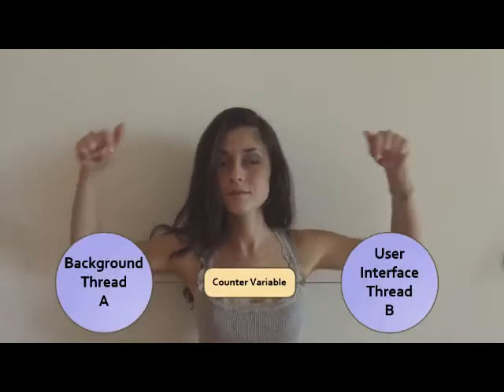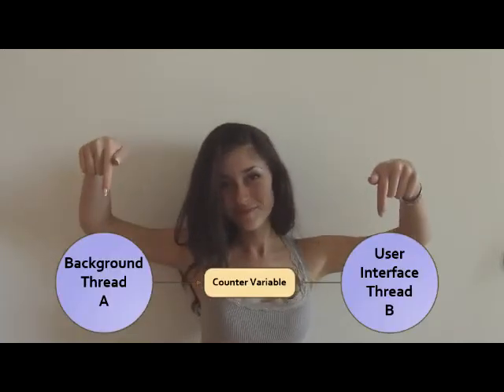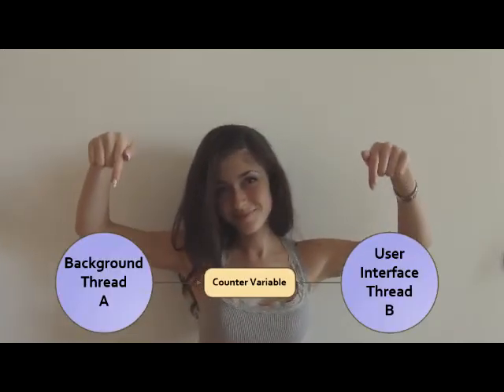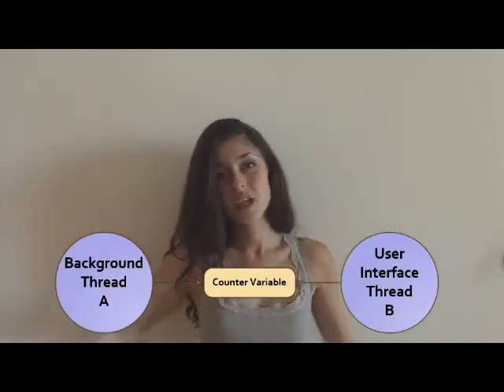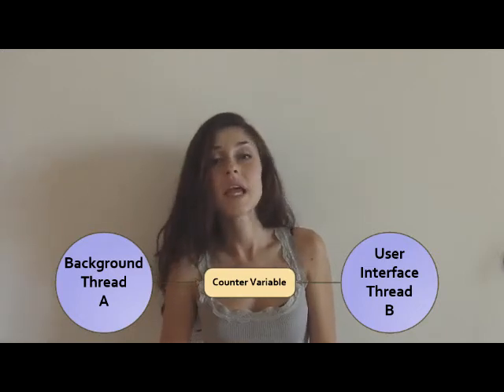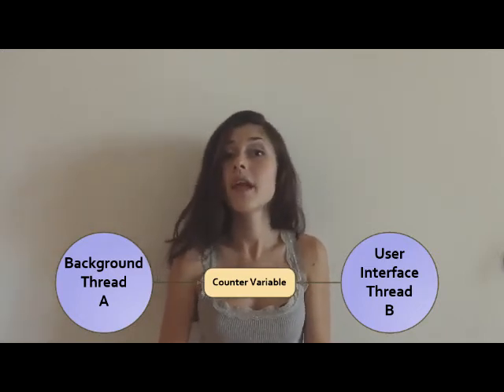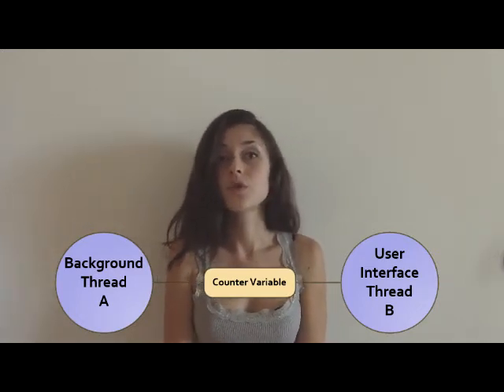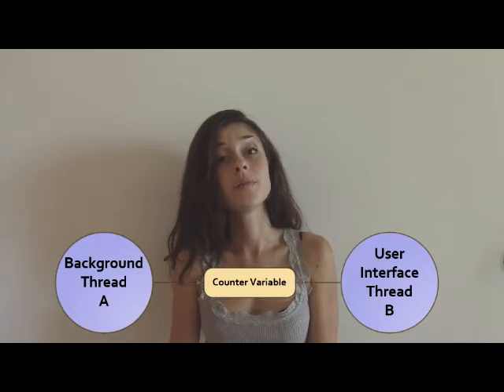Threading Part 3 by .NET Girl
This video focuses on threads synchronization and what could happen when threads share the same resources or variables.  In .NET there are ways to handle these situations to avoid collisions.